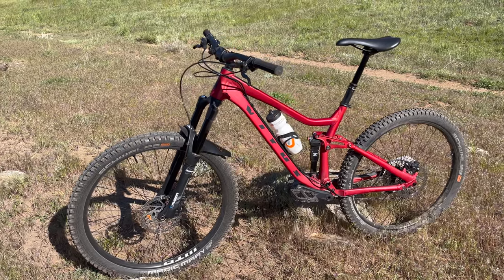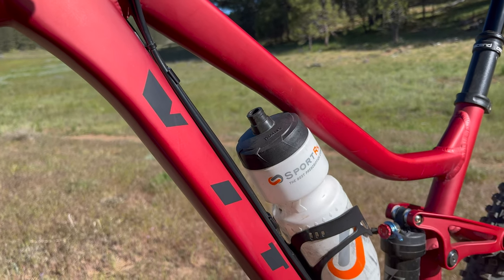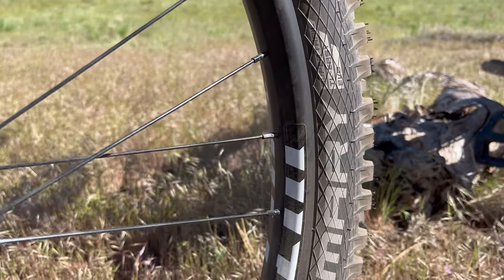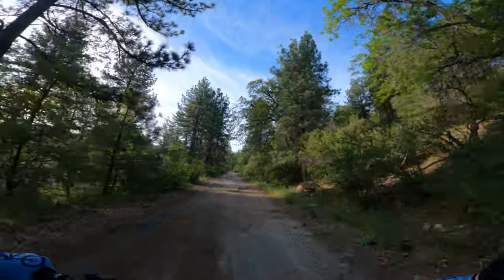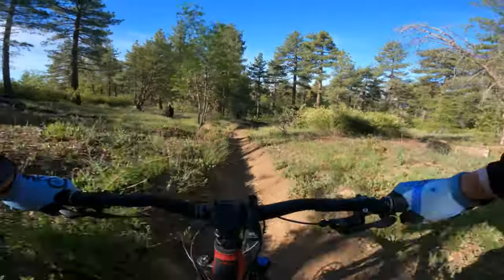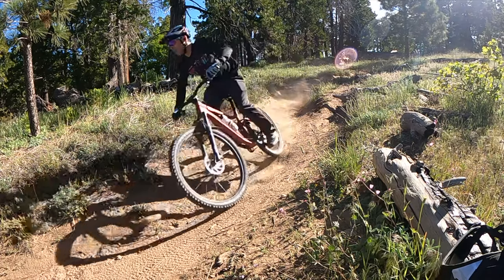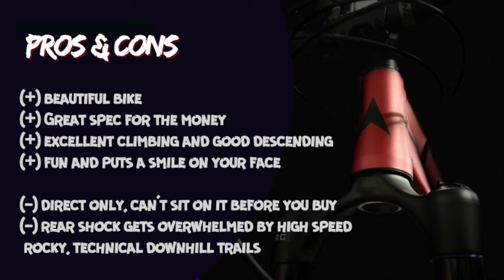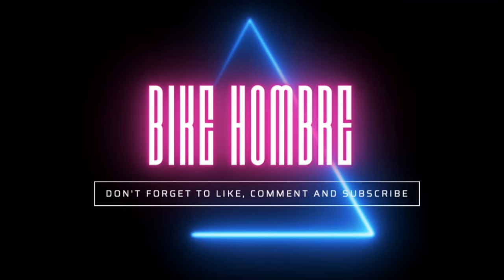Vitus Mythique Testing & Overview | Is it worth it?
This video is an overview of the Vitus Mythique VRS build, testing of the bike's capabilities, and a Cost vs Value analysis to see what kind of deal you are actually getting with this bike.

If you want to purchase a Vitus Mythique, the best place is Chain Reaction Cycles:

Timecodes
0:00 - Intro
0:47 - Frame & Geometry
1:29 - Build & Components
2:49 - How does it ride?
5:36 - Cost vs Value
6:11 - Final Thoughts